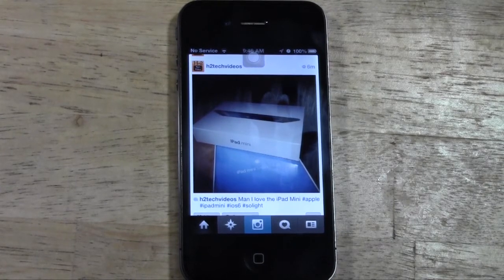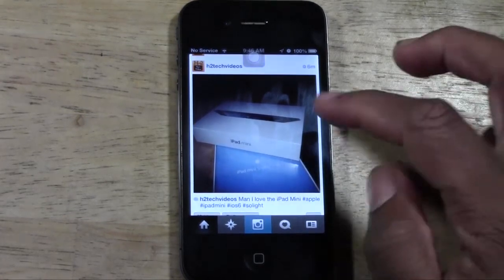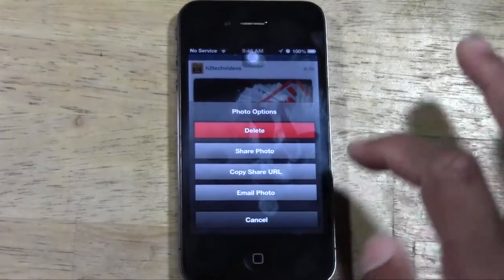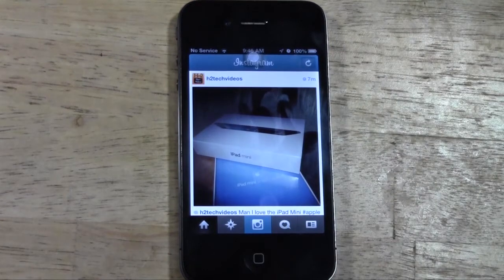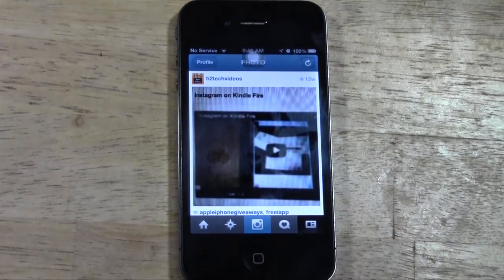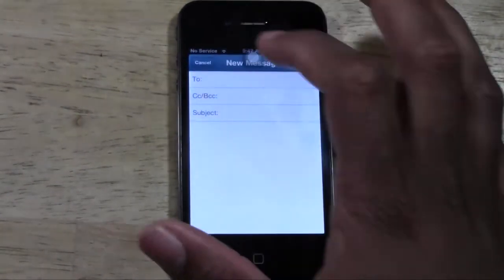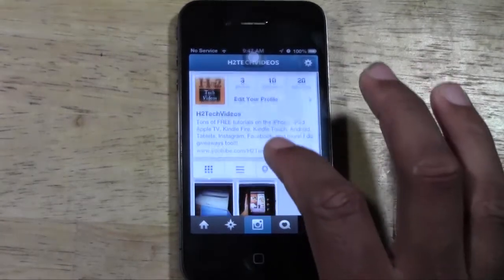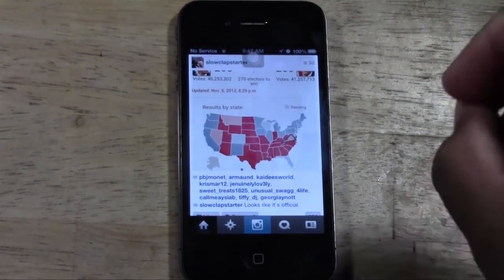Instagram: How to Delete a Picture (iPhone & iPad)